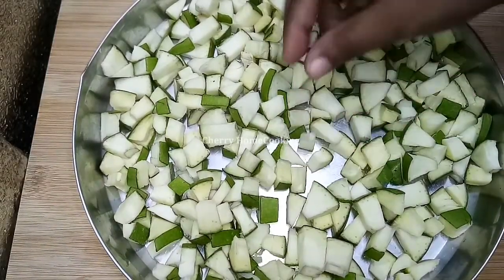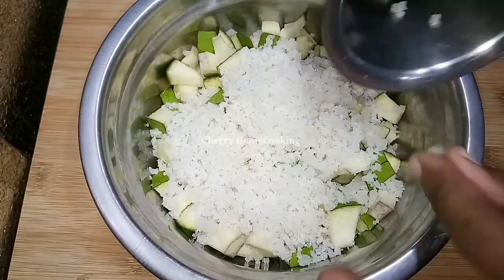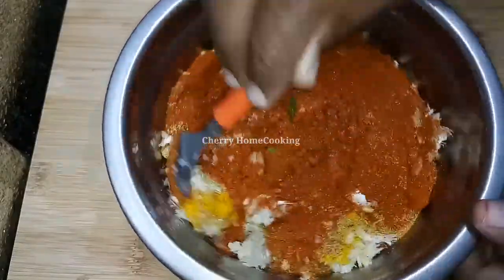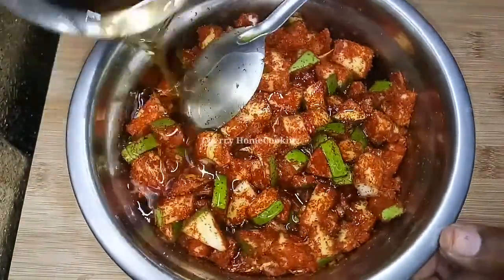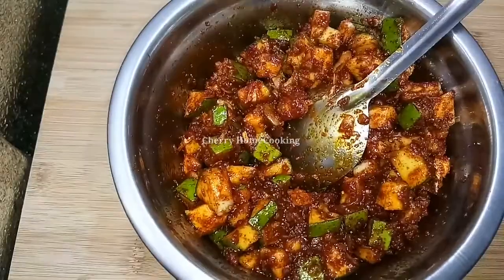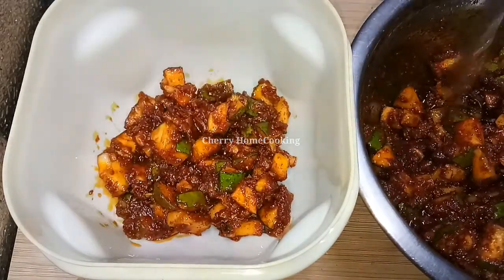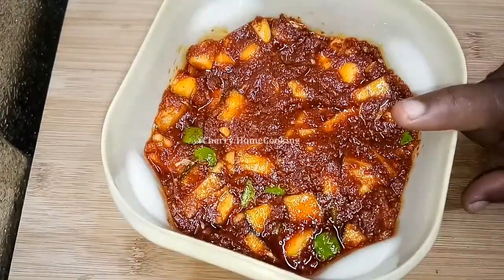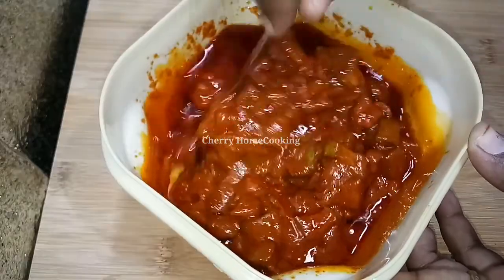మామిడికాయ చిన్న ముక్కల పచ్చడి/Instant Mango Pickle/Mango Pickle in Telugu/Mamidikaya Mukkala Pachadi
Hi friends i hope u all like my new posts so plz do subscribe on my channel  by hit the bell icon🔔 and plz support  our channel  to get more notifications.

   Have a nice day friends 🙏🙏🙏